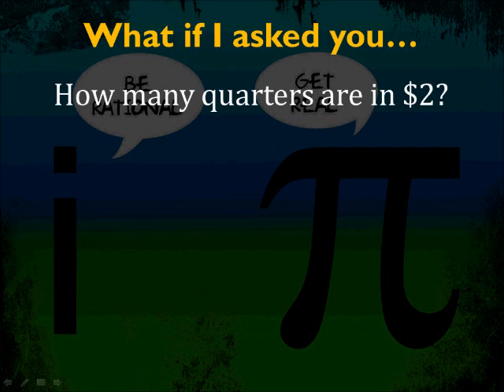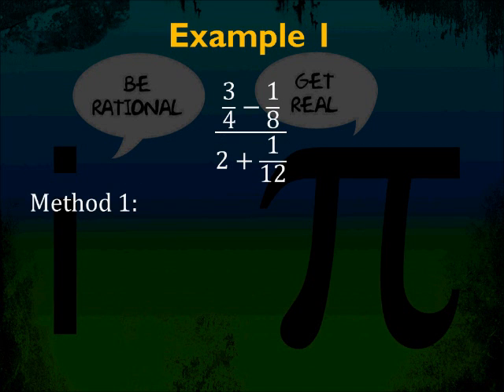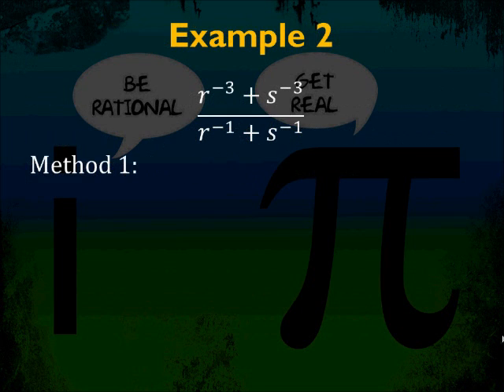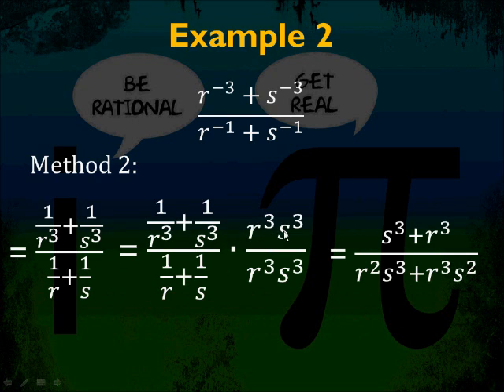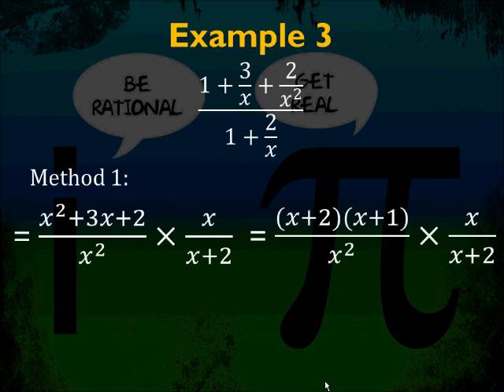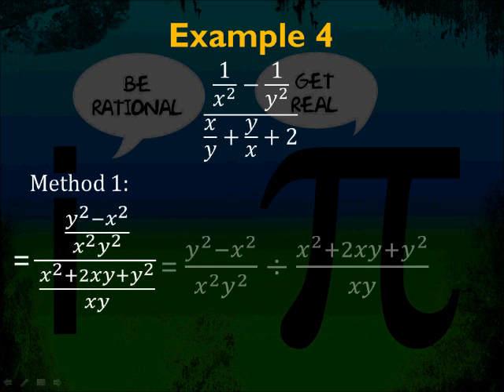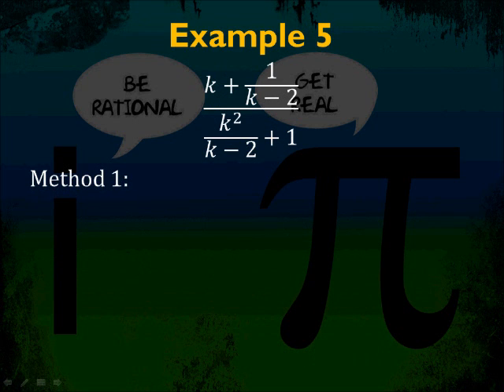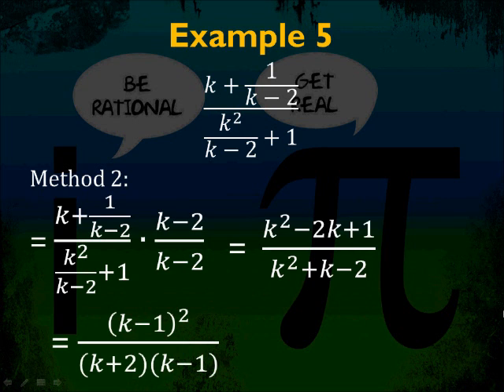5-7 Complex Fractions